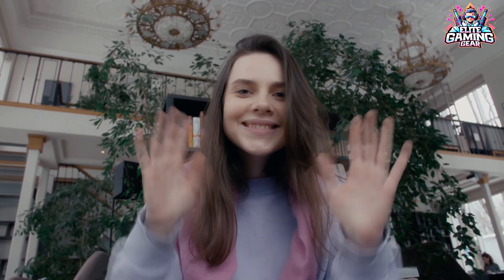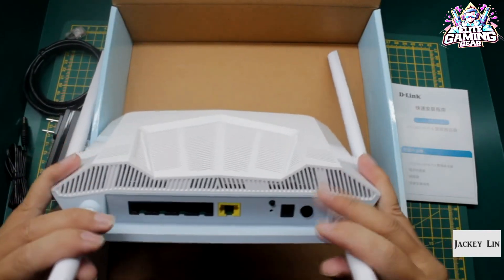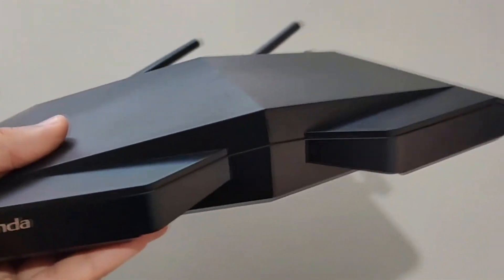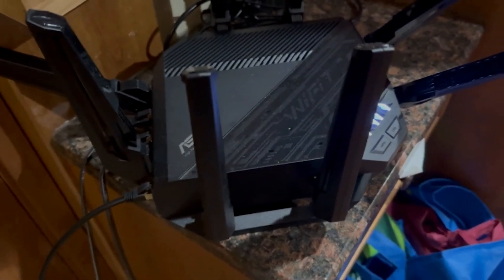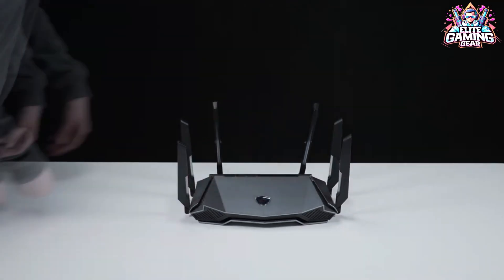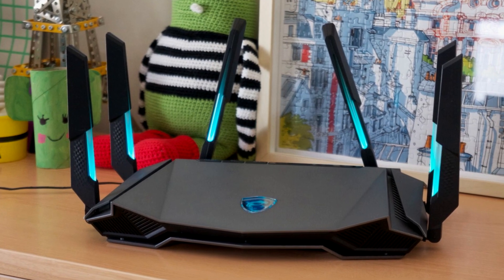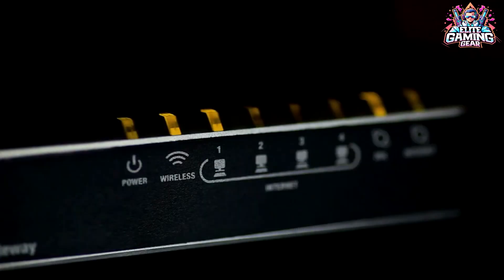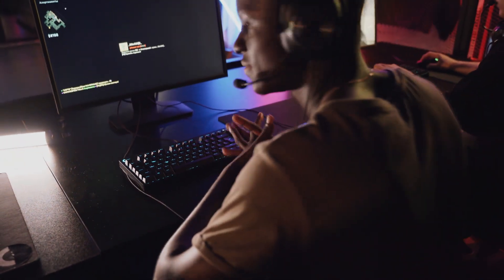Best Wi Fi Routers 2024 Speed, Range, & Value Expert Picks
TOP 5: Best WiFi Router 2024
Top 5 BEST Wireless Routers in (2024) | Wifi Routers
Best Wireless Routers 2024 [Don't Buy Until You WATCH This!]
best deals
D-Link AX3200 Smart Router R32
Tenda RX27 Pro Wi-Fi 6E
Asus RT-BE96U
MSI RadiX AXE6600
Asus RT-AX1800S
D-Link AX3200 Smart Router R32 - Budget-Friendly Wi-Fi 6 Powerhouse
Coming in at a budget-friendly price of around $72, the D-Link AX3200 Smart Router R32 packs a punch. It delivers some of the fastest 5 GHz performance we've seen on a Wi-Fi 6 router. On a clear network, the R32 boasts impressive speeds of 431 Mbps at close range and a strong 364.8 Mbps even at far distances. Even on congested networks, the R32 maintains impressive close-range performance
Tenda RX27 Pro Wi-Fi 6E - The Value King of Wi-Fi 6E
Looking to experience the blazing-fast speeds of Wi-Fi 6E without breaking the bank? Look no further than the Tenda RX27 Pro. This router delivers excellent value, priced at under $134 at the time of filming. While it might not be the top performer on the 6 GHz band, it offers surprisingly low latency, a crucial factor for smooth online gaming. The RX27 Pro also shines on the 2.4 GHz and 5 GHz bands, delivering some of the best overall performance in congested network environments.
Asus RT-BE96U - Unleash the Power of Wi-Fi 7
If you're an early adopter seeking the absolute fastest Wi-Fi speeds for your growing collection of Wi-Fi 7 devices, the Asus RT-BE96U is the router for you. Our tests revealed mind-blowing throughput exceeding 3 Gbps, surpassing even the more expensive ASUS ROG Rapture GT-BE98 Pro Wi-Fi 7 router.
MSI RadiX AXE6600 - The King of Wi-Fi 6E Speeds
If you're willing to invest around $200, the MSI RadiX AXE6600 is a fantastic choice for those who crave the blazing speeds of Wi-Fi 6E. This router dominates the 6 GHz band, achieving speeds of up to 532 Mbps in our tests, nearly 200 Mbps faster than its closest competitor. These numbers hold strong even at far distances. The RadiX also delivers impressive performance on the 5 GHz band, particularly at close range.
Asus RT-AX1800S - The All-Around Best Wi-Fi Router for Most People
For most users seeking a reliable and affordable Wi-Fi 6 router, the Asus RT-AX1800S reigns supreme. Typically priced under $70, this router delivers consistent performance, particularly on the high-speed 5 GHz band, where it achieves impressive speeds of around 300 Mbps and 250 Mbps at close and far distances, respectively.
Introduction 0:00
D-Link AX3200 Smart Router R32 : 0:52
Tenda RX27 Pro Wi-Fi 6E : 1:49
Asus RT-BE96U : 2:40
MSI RadiX AXE6600: 4:00
Asus RT-AX1800S: 5:10